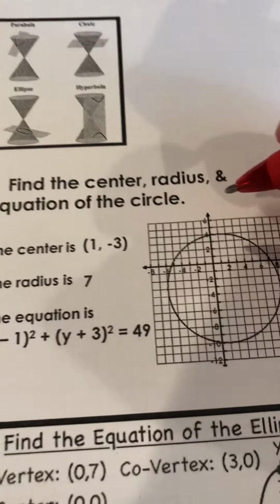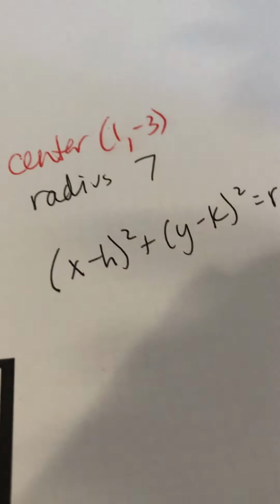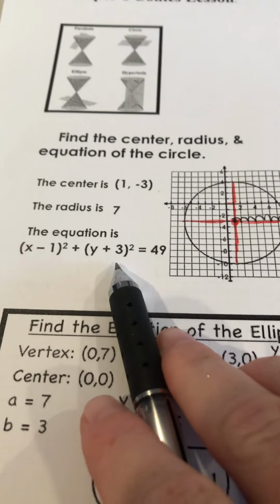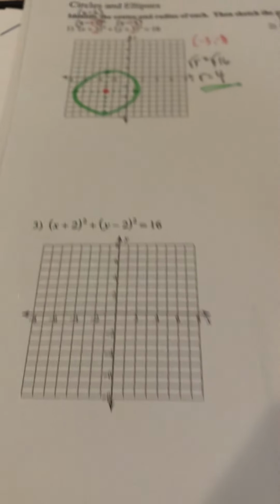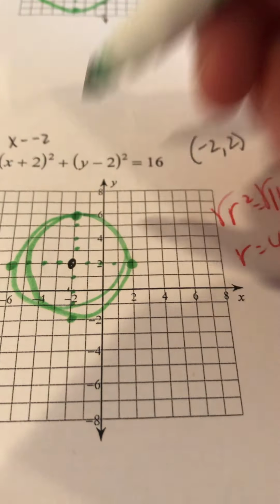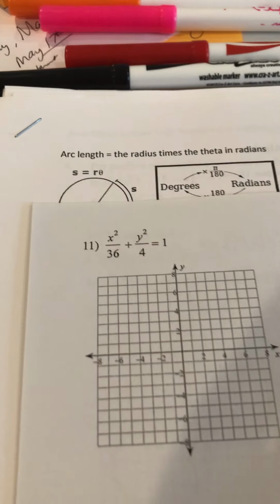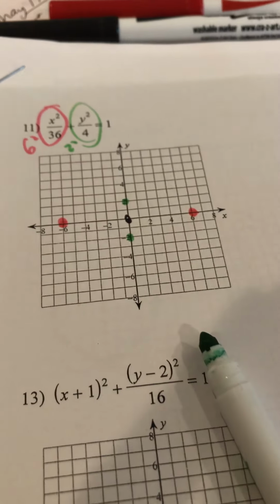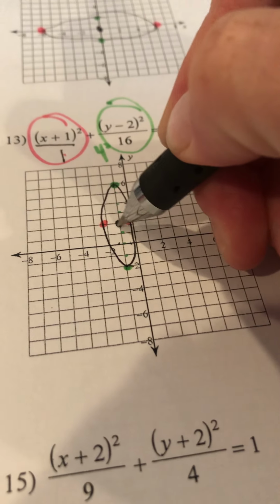ACT Lesson 9: Mini Conics Lesson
ACT Lesson 9: Mini Conics Lesson includes graphing circles and ellipses